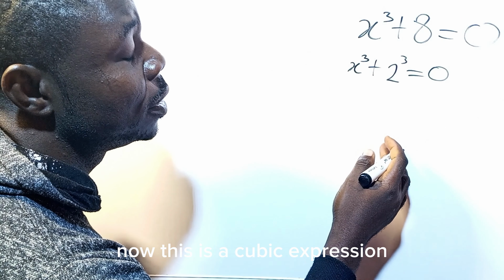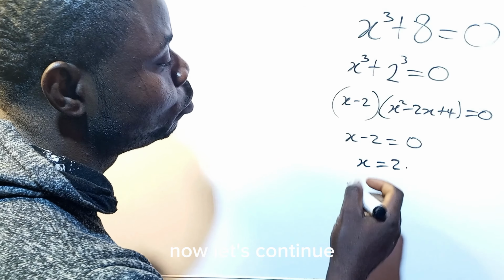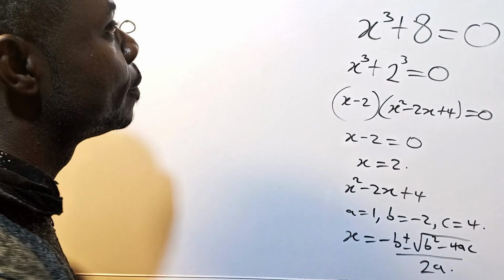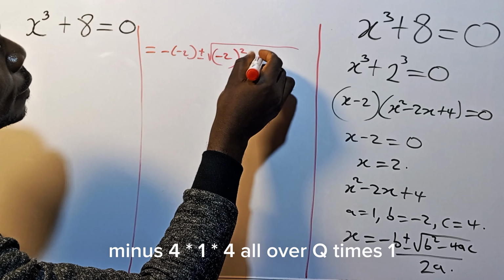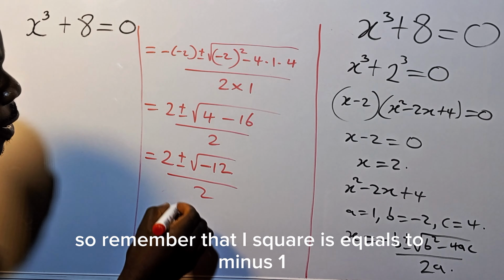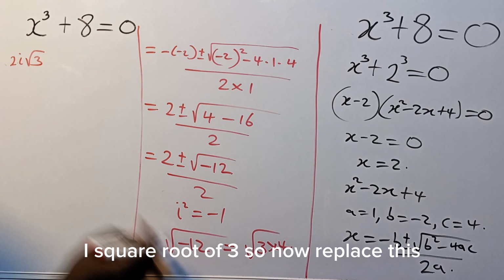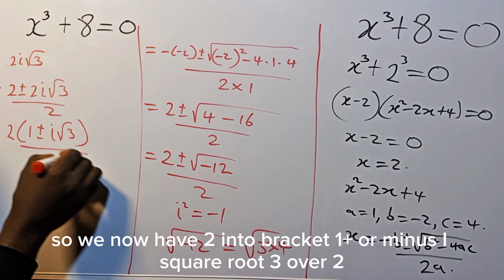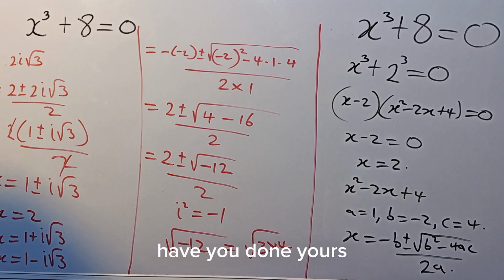99% Miss 2 of the 3 Roots! Solve x^3 + 8 = 0 | WAEC • JAMB • SAT • Olympiad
Can you solve x^3 + 8 = 0 correctly?
Most students find only one root and miss the other two complex roots. In this lesson, I explain the complete solution step by step using the sum of cubes formula and the quadratic formula.
Perfect for:
WAEC Mathematics
JAMB Mathematics
SAT Math
Olympiad Preparation